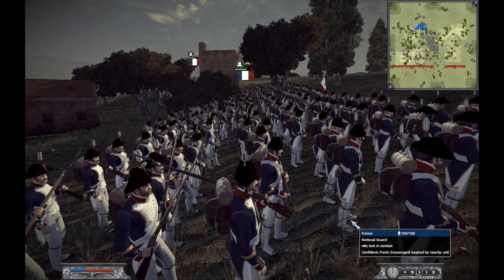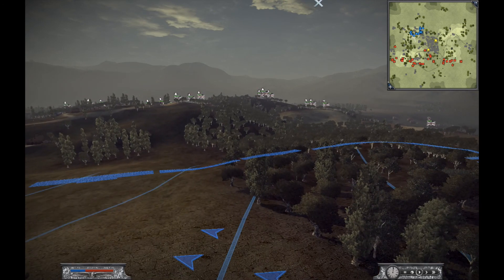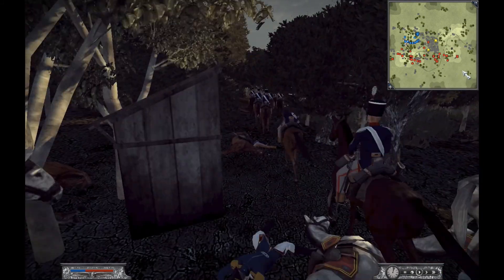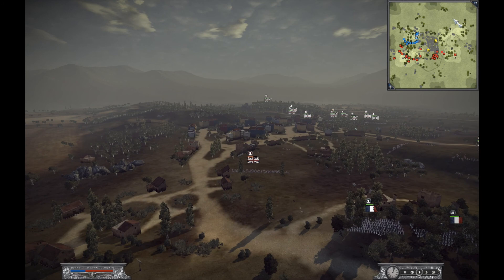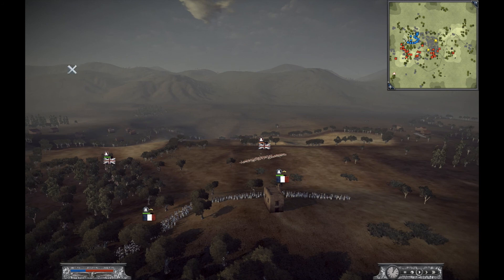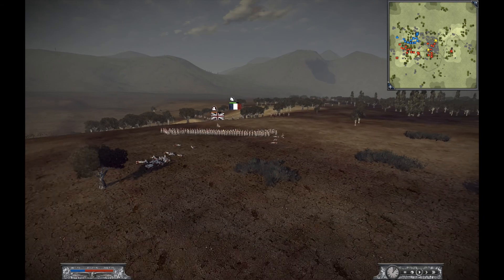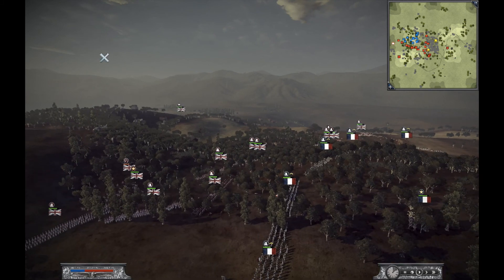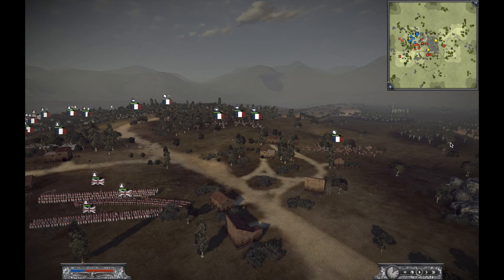Napoleon Total War Battle